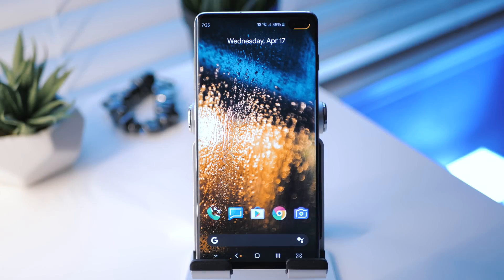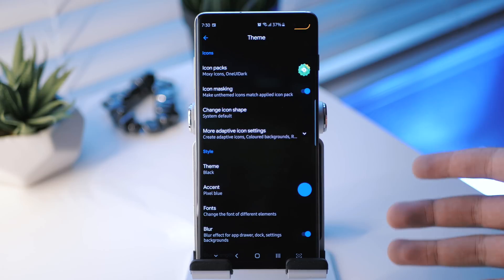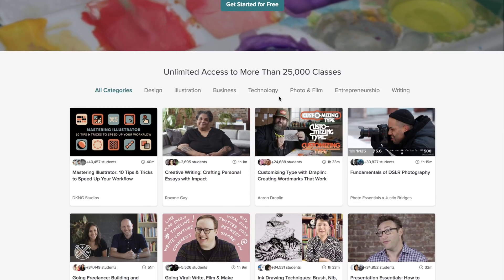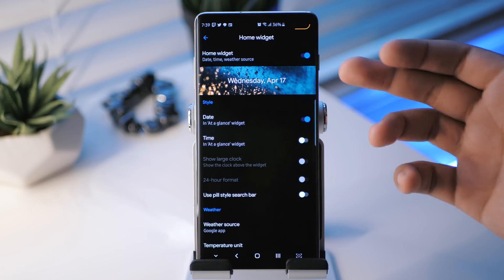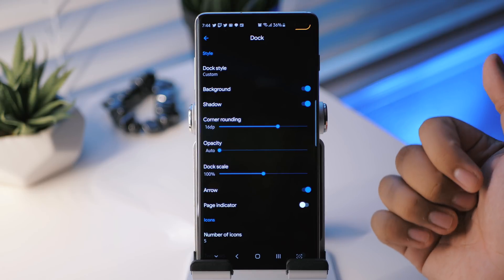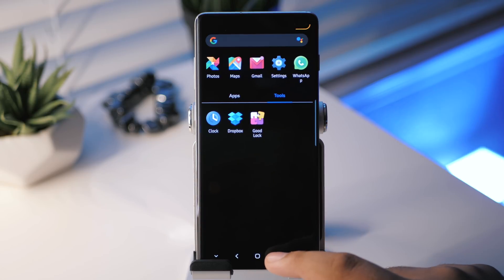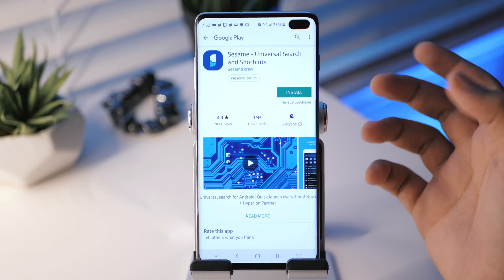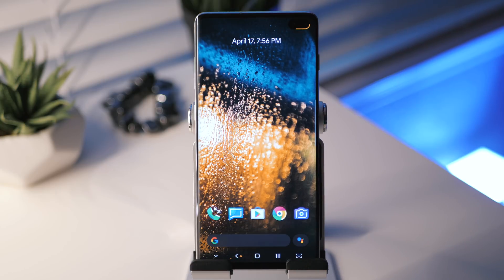Lawnchair Launcher v2 Full Overview! Best Android Launcher?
The first 500 people to click my link get 2 months of

2 new versions have come out literally AS I was putting this video together!

Camera Gear I use:

Main Lens
Secondary Lens
Lens Adapter
SD Card

If you use them, it helps out the channel!

So we're taking a look at the second iteration of the Lawnchair Launcher. It's free, you can grab it using the link above, and it's hands down one of the best third party launchers you can get. It's also one of the best Pixel style/centric launchers you can get too. It's got a lot of features, tweaks and customizations, it's smooth, and it looks good. If you haven't yet, go ahead and give it a shot!

Background tracks by:

LAKEY INSPIRED -
DJ Grumble -